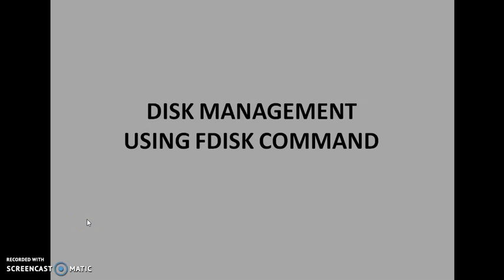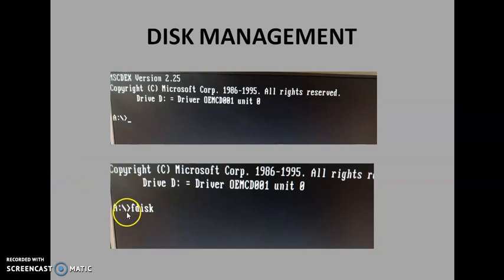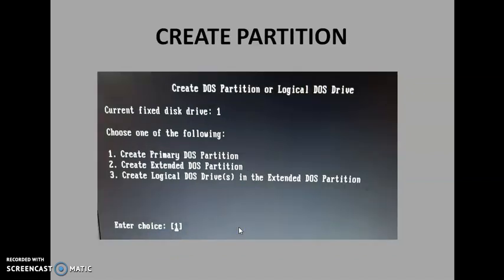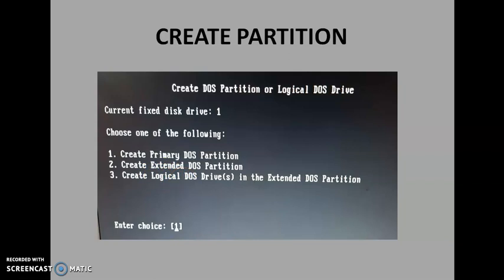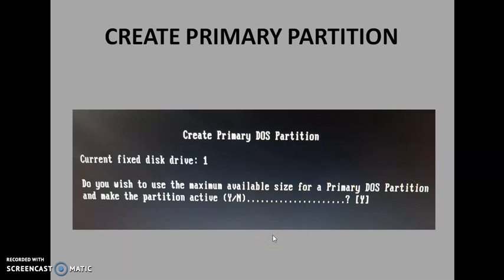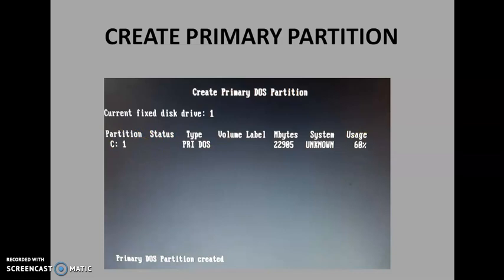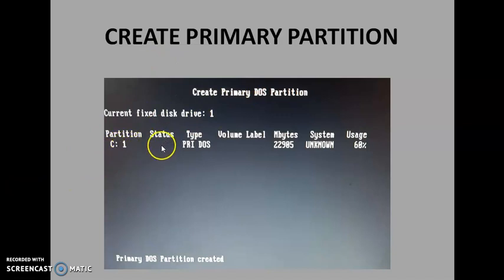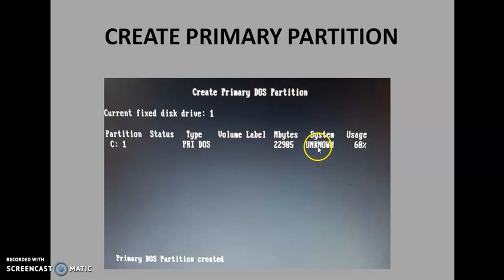Disk Management using FDISK.